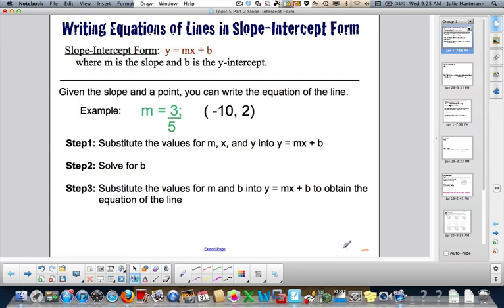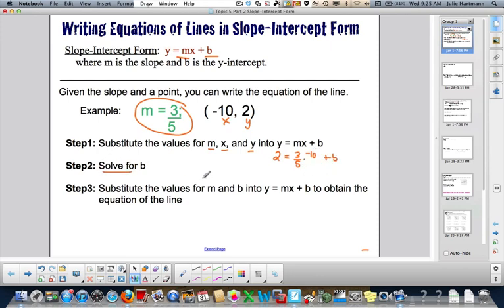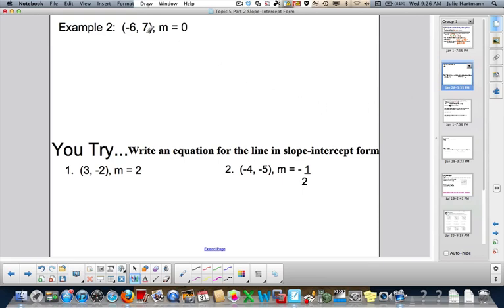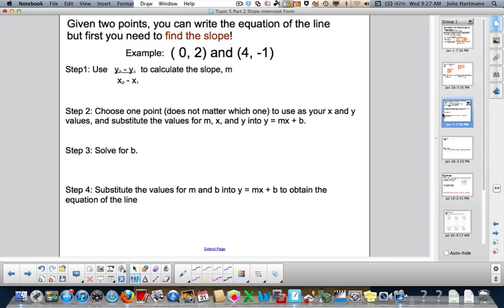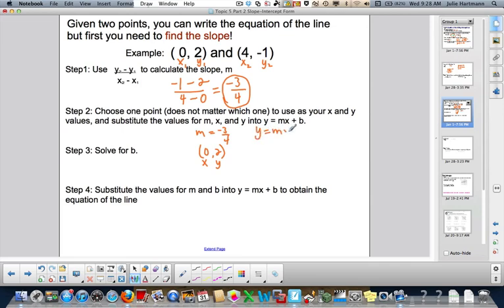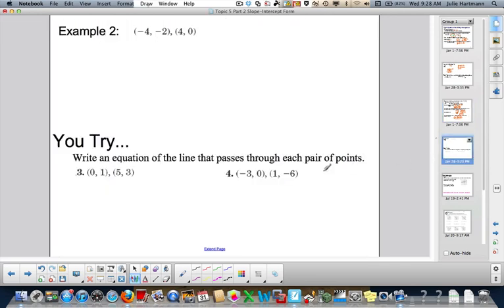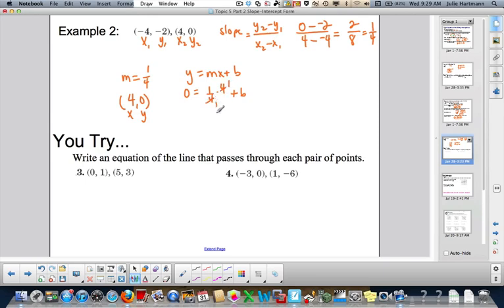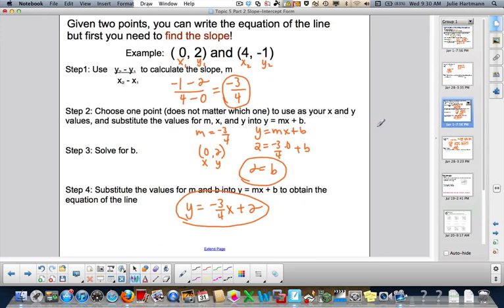Topic 5 Part 2 - Slope Intercept Equations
Algebra 1
Chapter 3/4